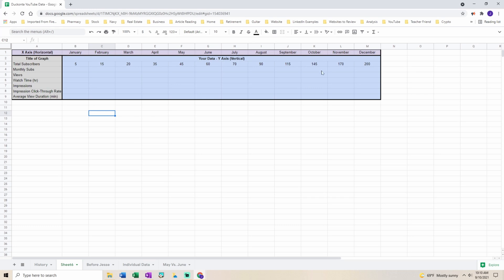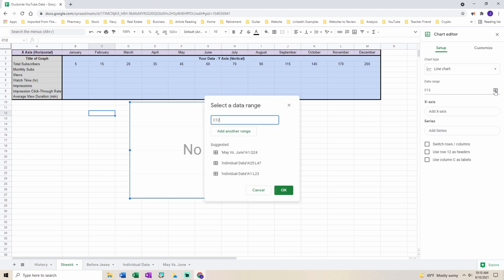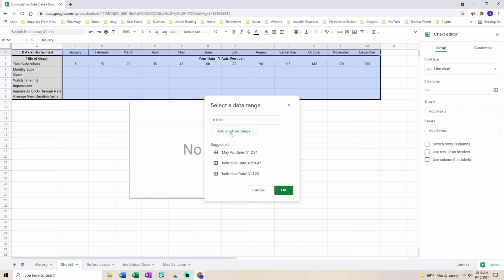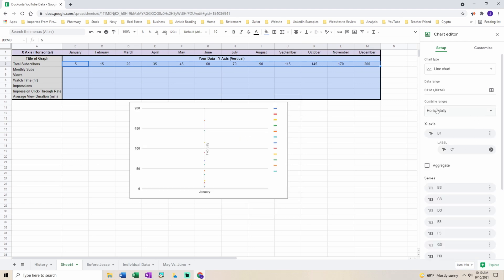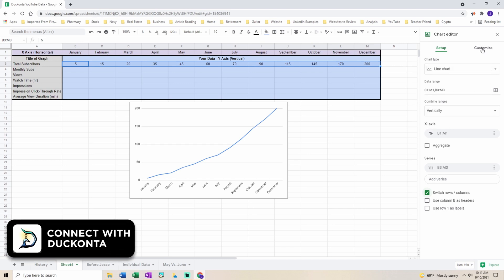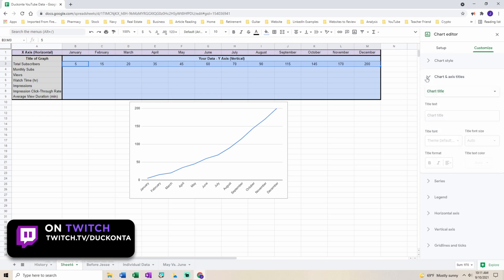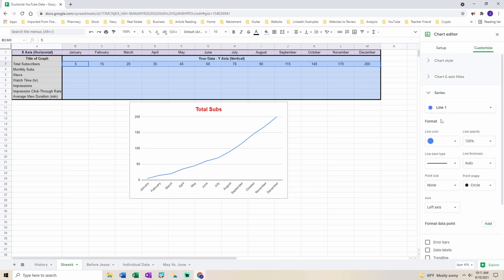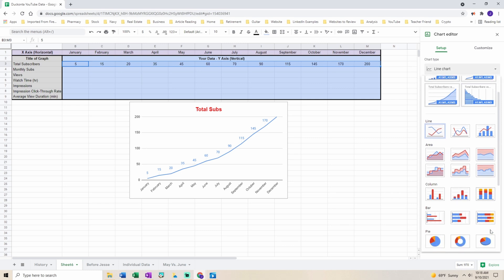Graphing Months, Years, or Dates in Google Sheets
We cover how to label your graph in Google Sheets in months, years, or any date you wish on the X-axis along with inputting your data in the Y-axis. We also show you step by step how to graph in Google Sheets, how to customize your labels within Google Sheets (title, x-axis, and y-axis), and how to customize your graph with data points shown within the graph.